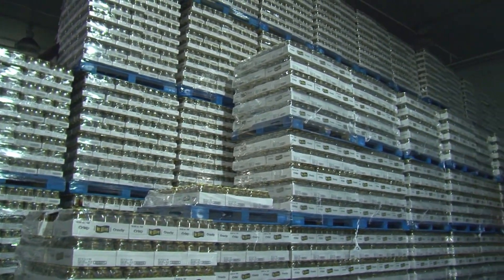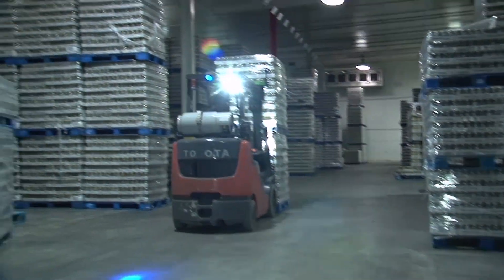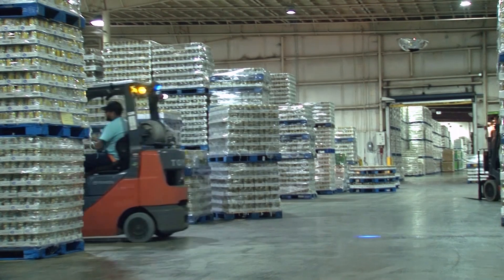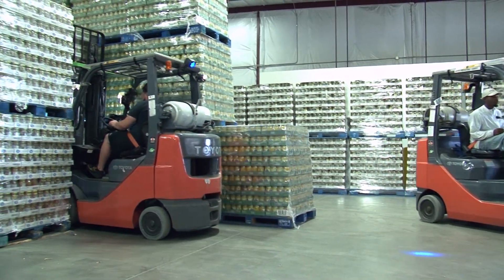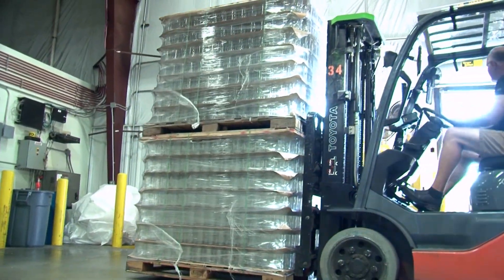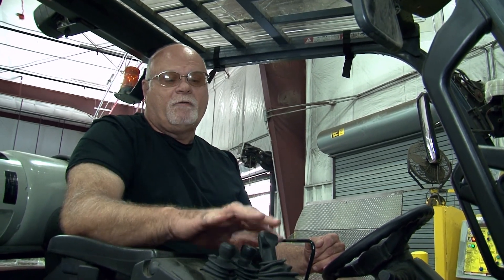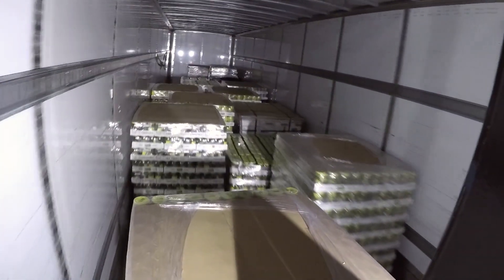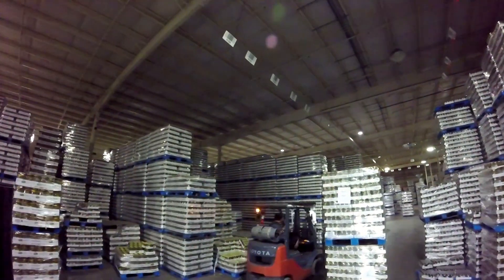Toyota Material Handling | Customer Story: Mt. Olive Pickles (Short)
As the number one selling brand of pickles, relish, and peppers, having reliable distribution processes is key to a successful operation. Mt. Olive Pickle Company credits their Toyota Forklifts for the ease of operation and their ability to deliver their products quickly and efficiently.